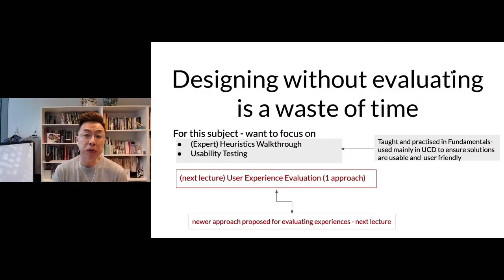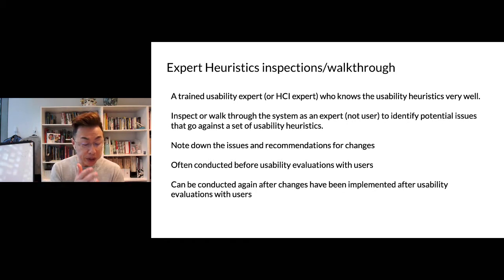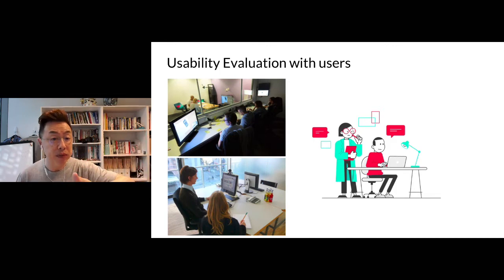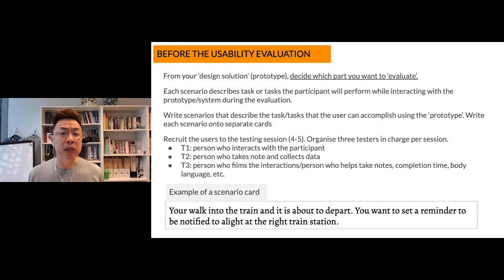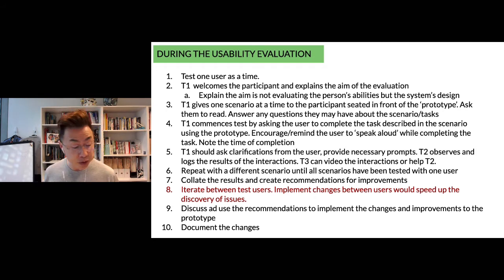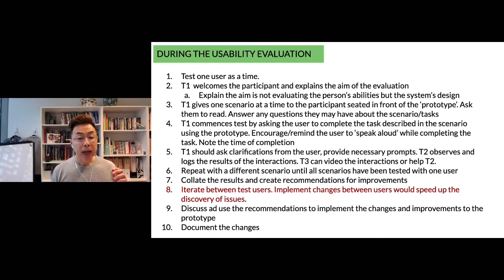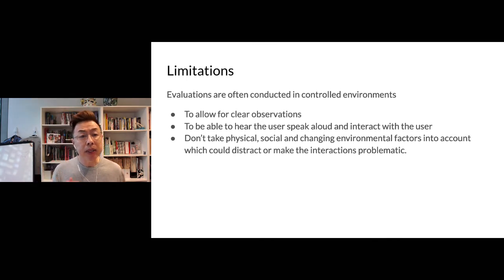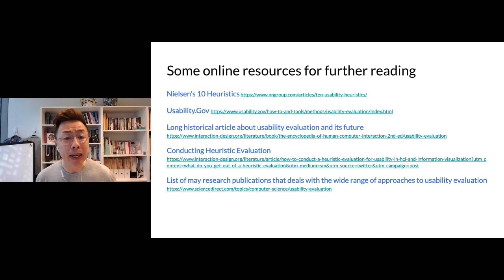26 - Usability Evaluation